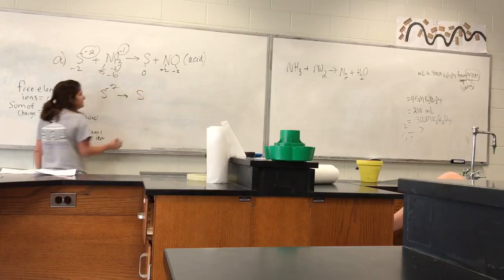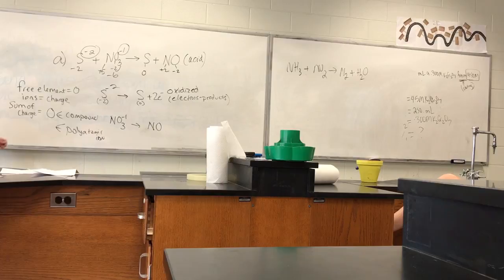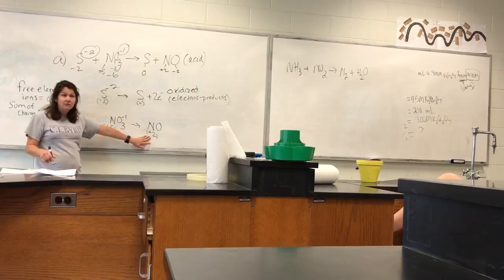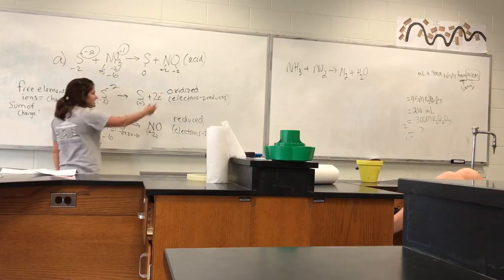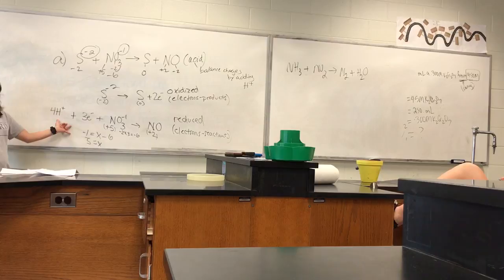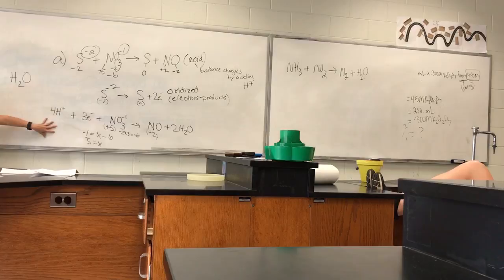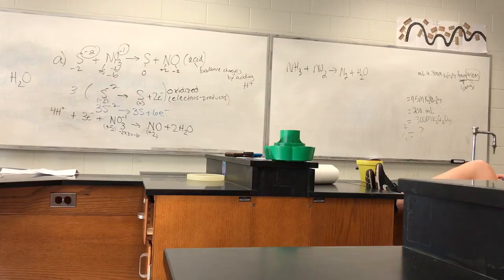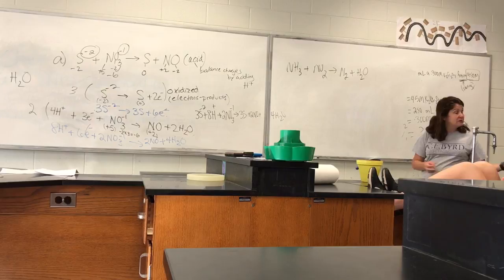Comerford Tutoring 4